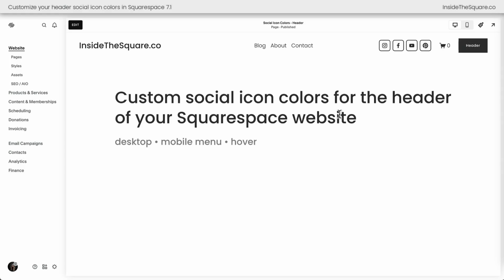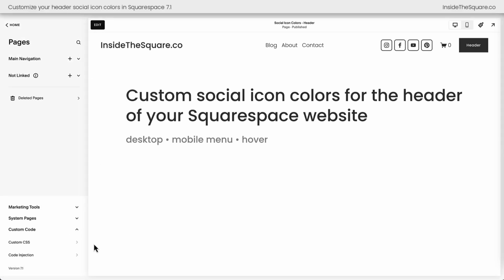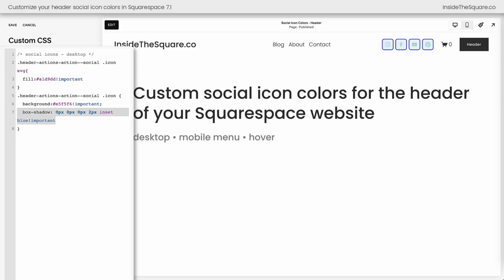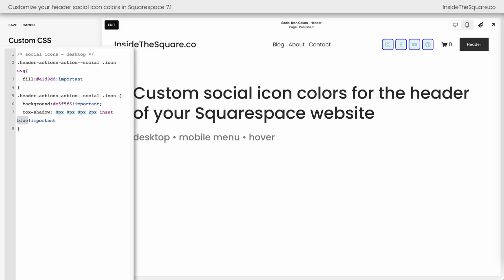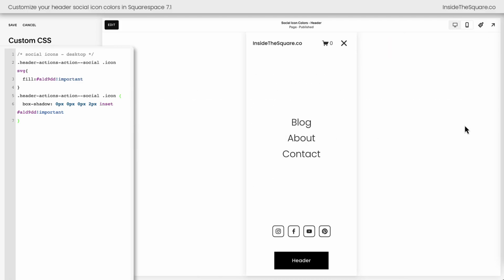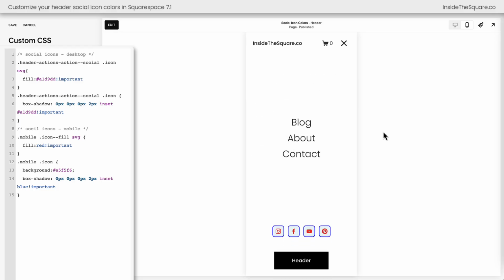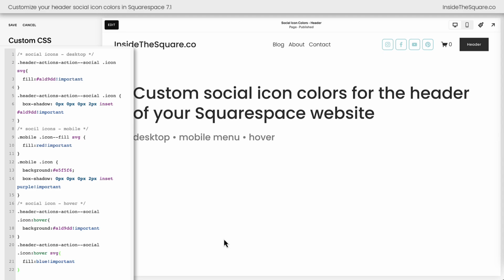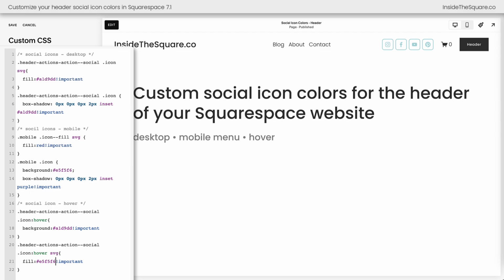How to Change Header Social Icon Colors in Squarespace - including hover effects!! (2025 udpate)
Want to customize the social media icons in your Squarespace header? By default, those little icons match your navigation link color—but in this tutorial, we’re changing that! You’ll learn how to update the icon color, background, and border style using custom CSS. Whether you're using solid or outline-style icons, this video will walk you through exactly what you need to do.

In this tutorial, you’ll learn how to customize the color of header social icons separately from the rest of your nav, how to style them on hover, and even how to make sure the mobile versions have a totally different look if you'd like. This is a great way to add a personal design touch and match your brand’s color palette across all screen sizes.

Important Chapters:
00:20 What This Tutorial Covers (Header + Mobile Styles)
00:33 Where to Add Custom CSS in Squarespace
01:31 How to Change Social Icon Color with fill
01:46 Add a Background Color to Header Social Icons
01:58 How to Customize Outlined Icons with Inset Box Shadow
02:48 Styling Mobile Menu Social Icons Separately
03:53 Add Hover Effects to Desktop Social Icons
04:39 Update Icon Hover Styles with Custom Colors